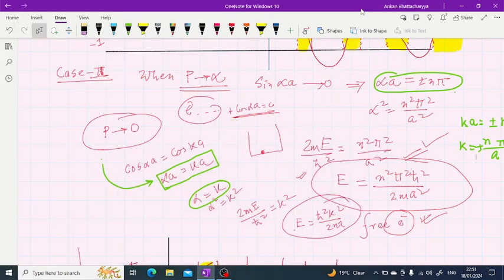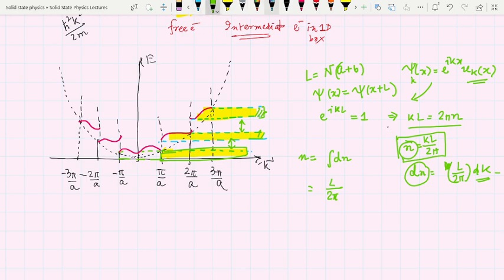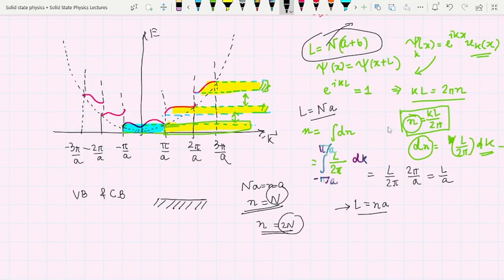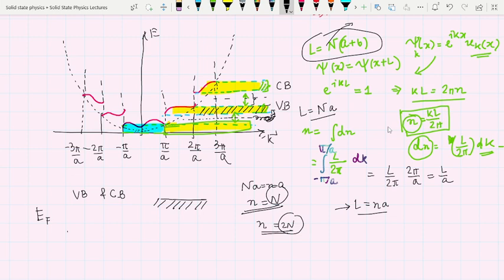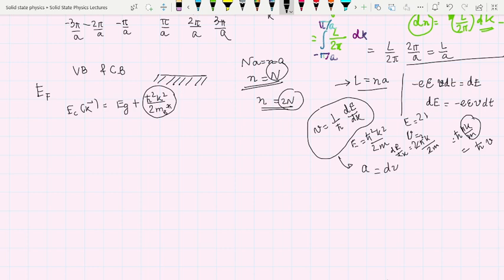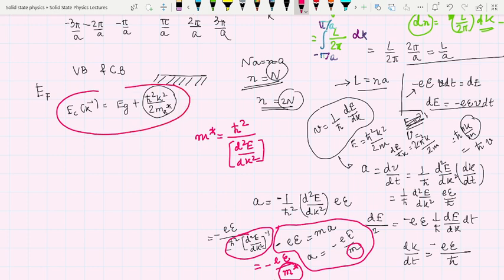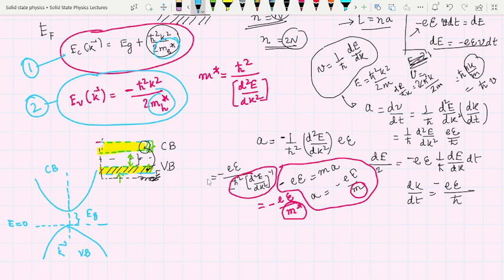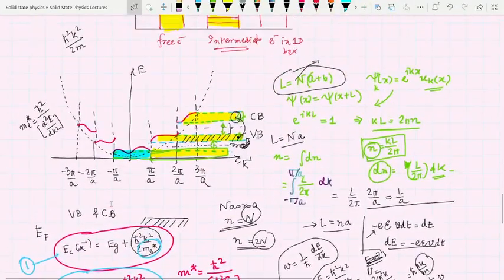Energy Bands of semiconductors||Idea of Valence band and Conduction Band||Details||Part 2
Energy Bands of semiconductors||Idea of Valence band and Conduction Band||Details||